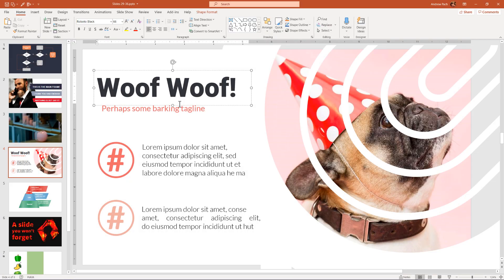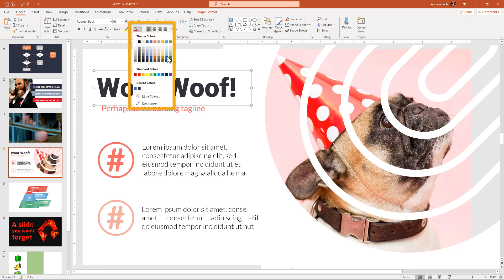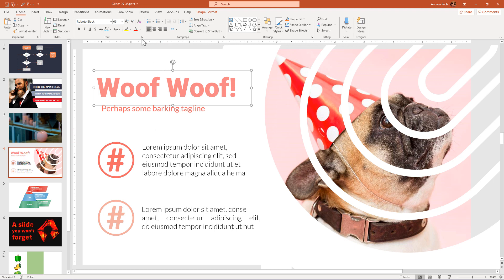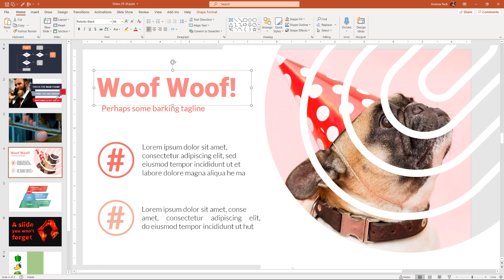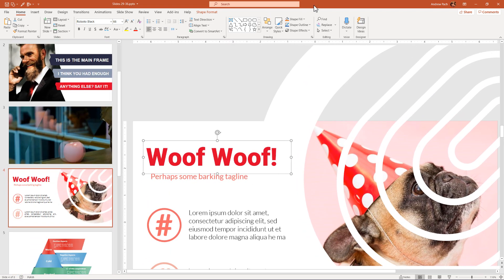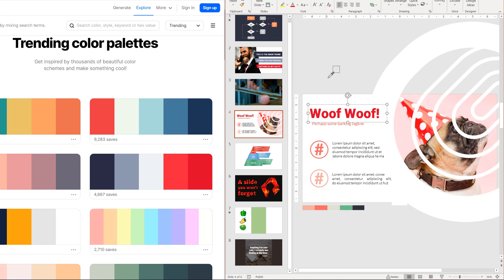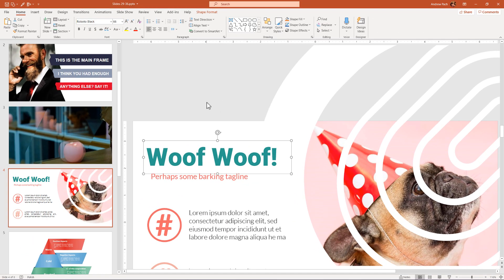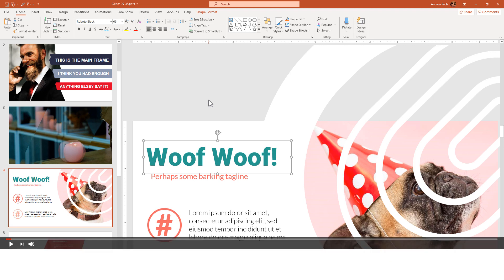PowerPoint Eyedropper - Select Colors outside of Your PowerPoint Slide ✔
📖 Tutorial description: With this tutorial I want to show a mechanical Eyedropper trick within PowerPoint. When we click (and hold our click) we can manouver all over our monitor to grab colors, even if they are outside of PowerPoint. This trick works the same way in Photoshop so its worth learning as a general rule of thumb for this type of tools.